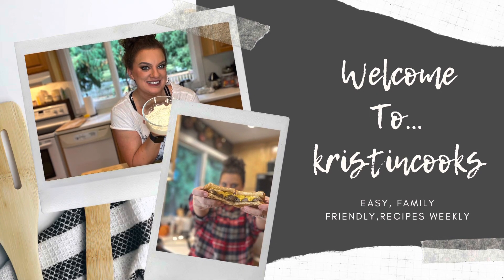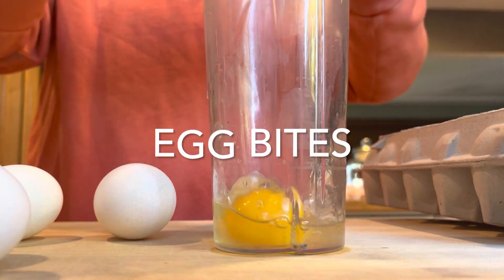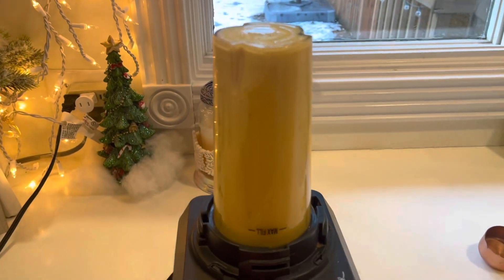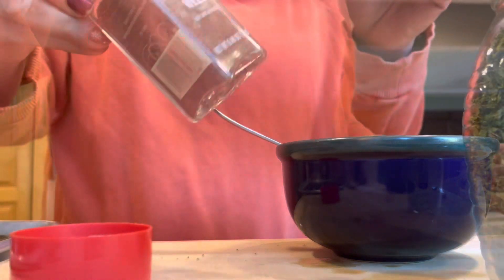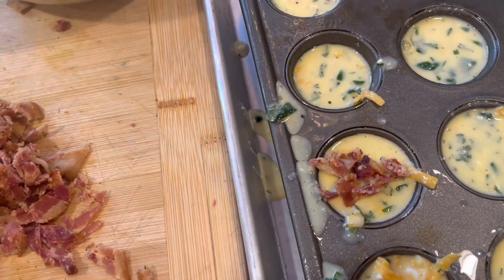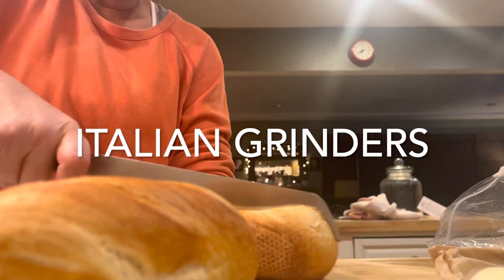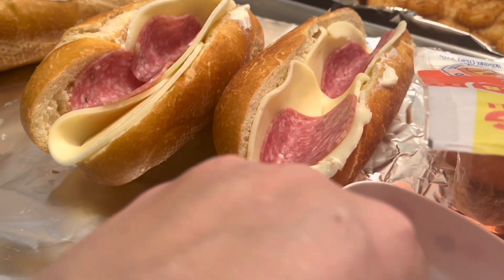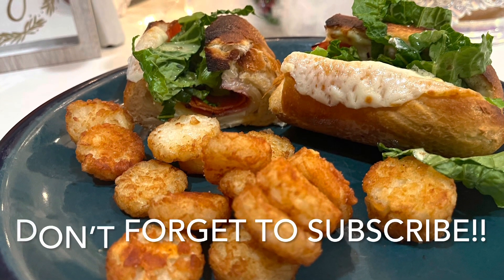Spend the day with me!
Just a quick meal prep and dinner.  Thought I’d throw a little Christmas in the mix too!

Happy Holidays,
Kristincooks